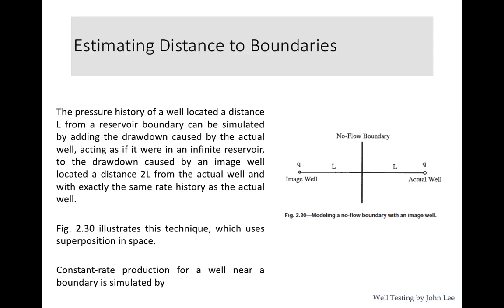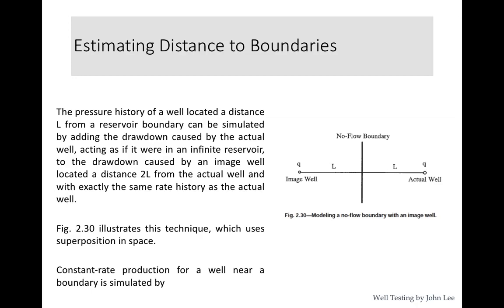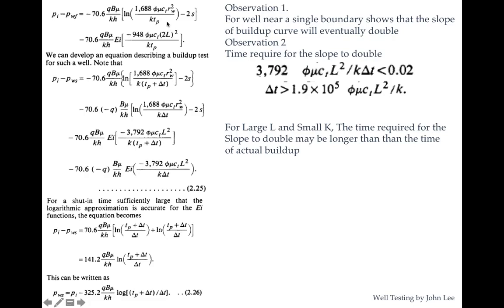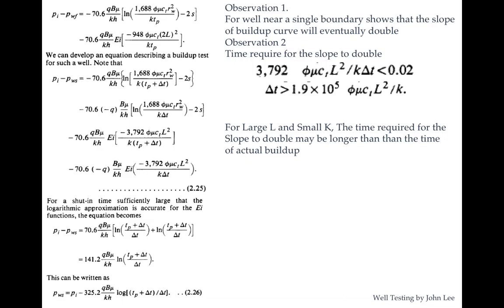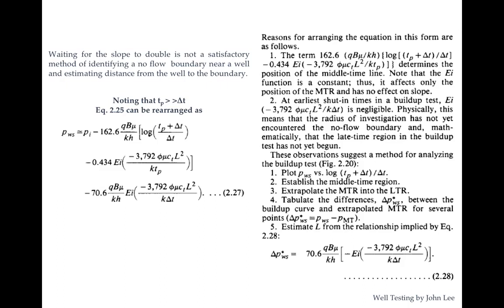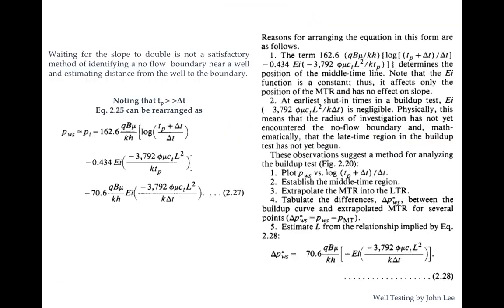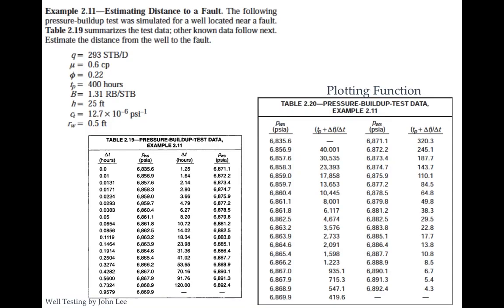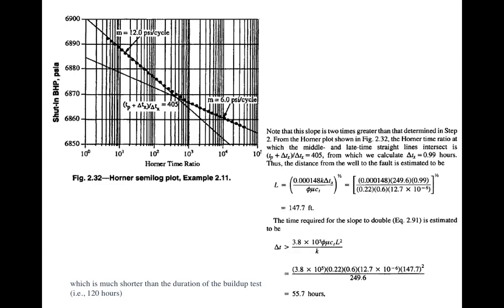SPT_17BPE321_Estimation of reservoir boundaries distance well test analysis _Lecture 2_Part2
SPT_17BPE321_Estimation of reservoir boundaries distance well test analysis _Lecture 2_Part2_3/4/2020_By Dr. Pawan Gupta

Reference: John Lee, well testing Analysis